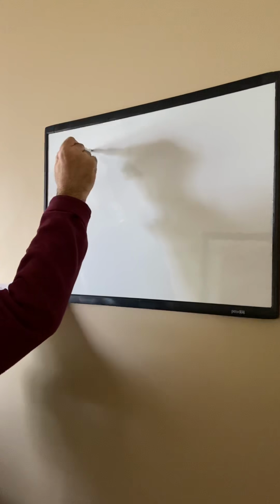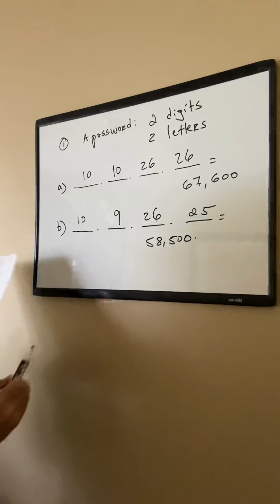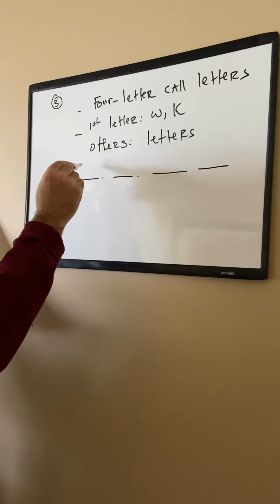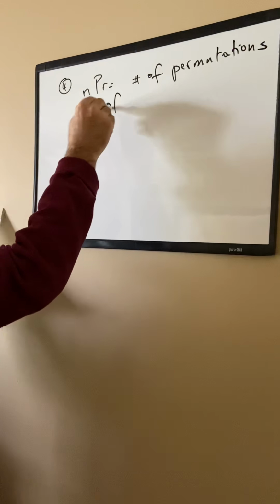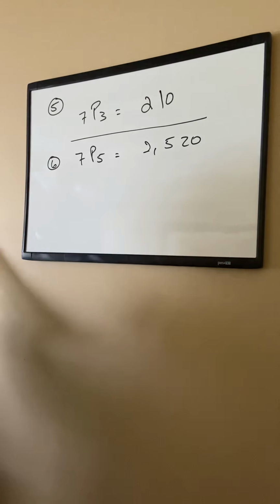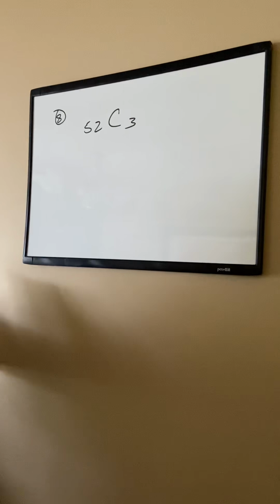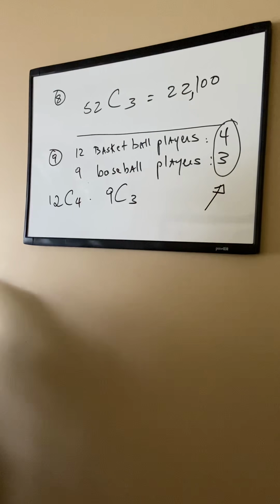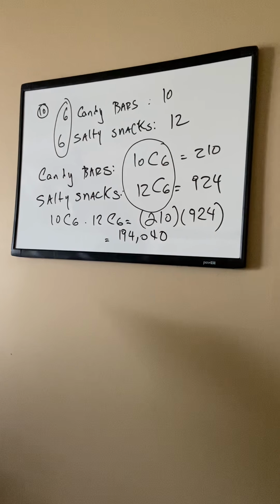Permutations and Combinations